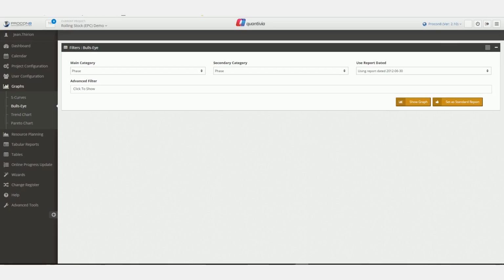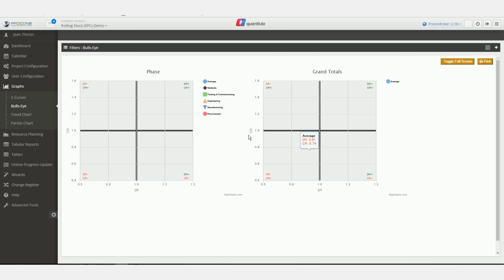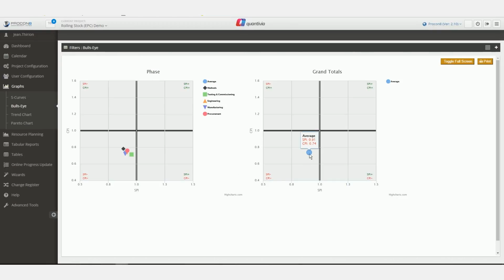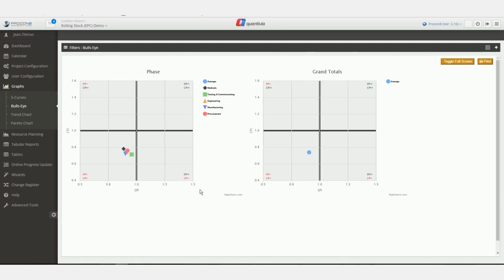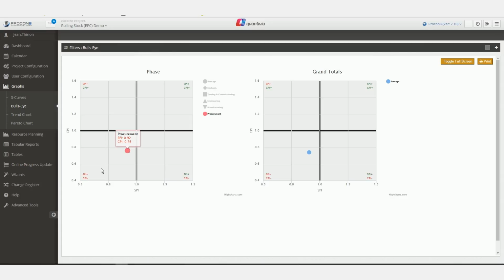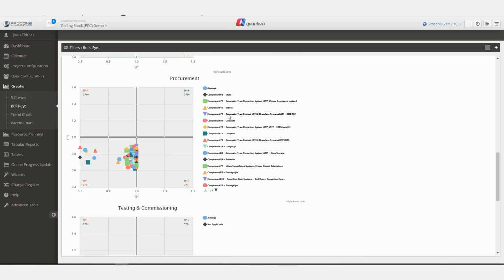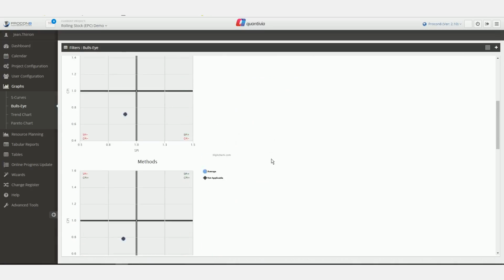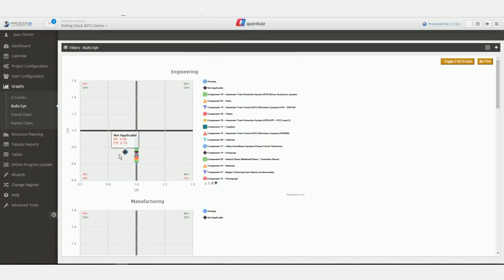Useful insights from Bulls Eye Graphs